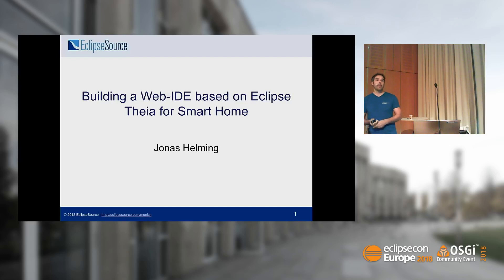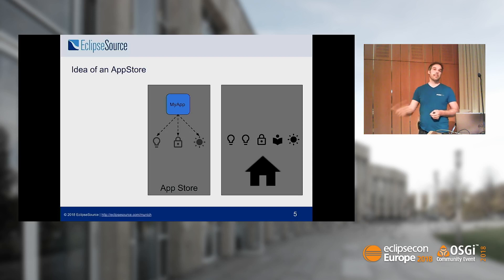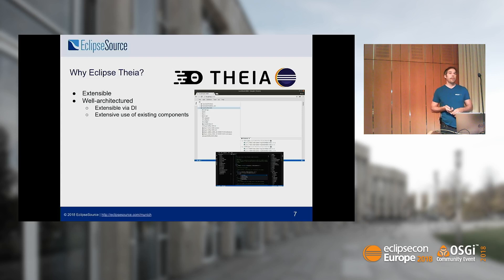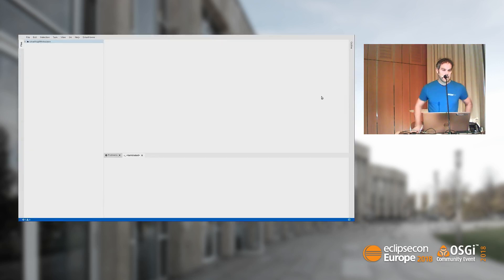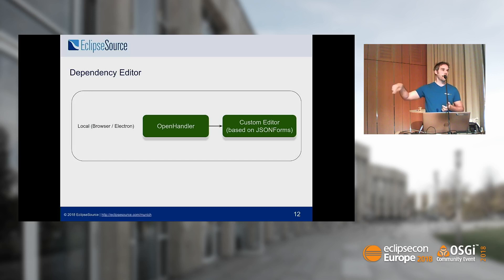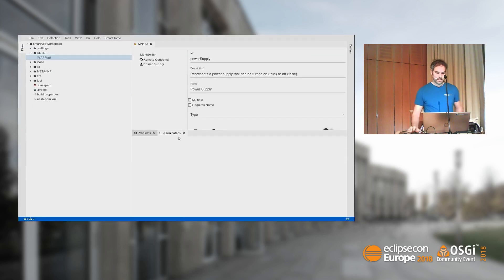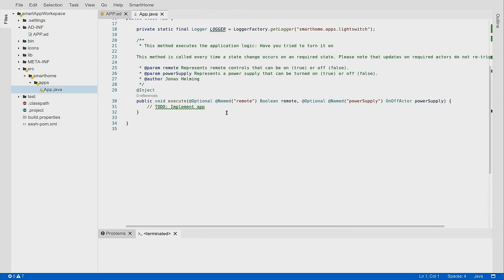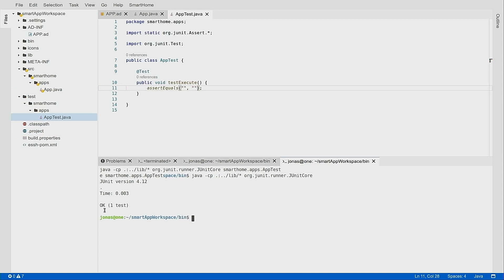Building a Web-IDE based on Eclipse Theia for Smart Home | EclipseCon Europe 2018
Speaker(s):
Jonas Helming (EclipseSource Munich)

This talk is an experience report on how to build a custom web-based IDE based on Eclipse Theia. We present a real-world example, that was recently implemented: an IDE to develop Smart Home applications. The tooling includes customized Java support via LSP, custom wizards, a form-based editor and code deployment. The talk will be focused on how to build web-based IDEs with Theia and no Smart Home knowledge is required to attend.

Theia is a new Eclipse project which is used create web-based tools analogous to the Eclipse tools platform for desktop-based tools. Although it is not quite as powerful in its current state, if a user only requires a focussed set of features and wants to avoid huge setup and deployment efforts, Theia is an excellent choice.

Developing Smart home applications is exactly such a use case. Developing Smart Home behavior is often only a few lines of code, but setting up a separate tool suite and deployment to embedded devices is a much larger burden.

Therefore, we developed a solution based on Eclipse Theia, which allows you to develop Smart Home Applications directly in the browser. The tooling itself runs on a Smart Home gateway, so that developed code can be immediately deployed and tested on a live system.

During the talk, we will explain and demonstrate how we added custom features to Theia to implement our use case. We highlight, which components are already available in Theia and can be reused (e.g. the language server), how to customize them if required, and how to implement missing pieces. Finally, we highlight best practises and pitfalls that we have experienced.

If you are interested in creating your own web-based tools, this talk will be a good jumpstart for you!